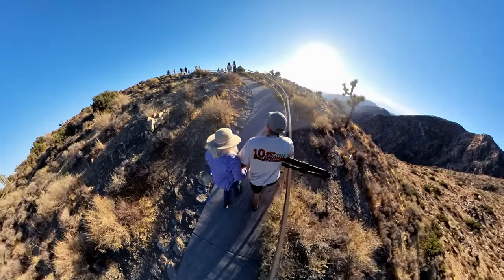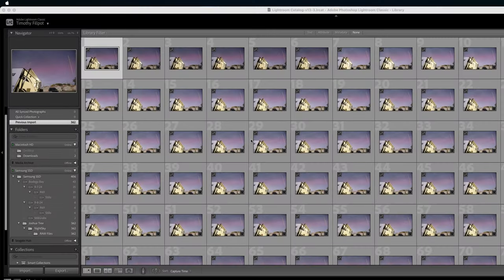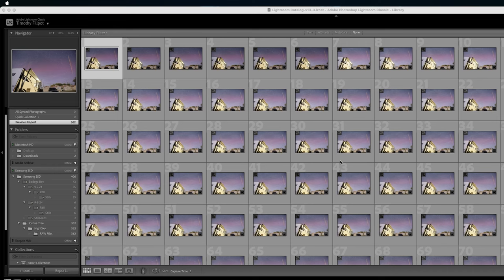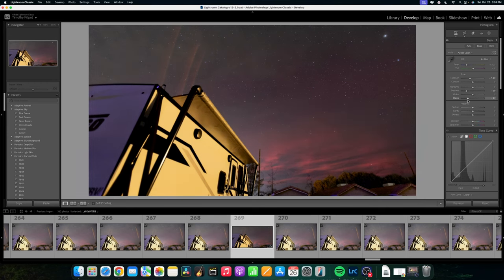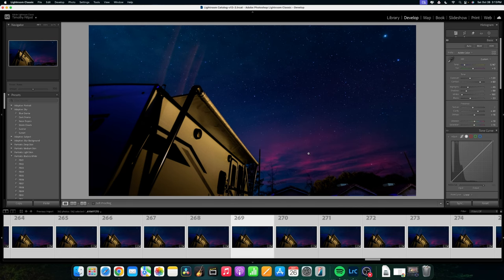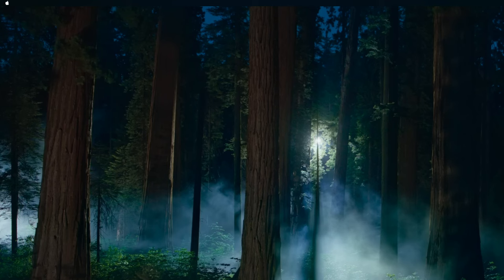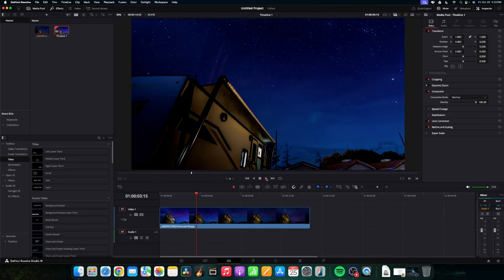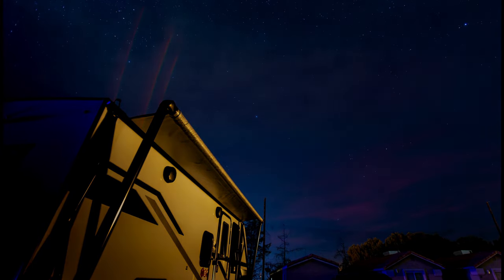How To: NightLapse (Time Lapse) Photography Tutorial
Learn how to capture breathtaking nightlapse (time-lapse) photography with this tutorial. In this video, we dive into the techniques and settings needed to master time-lapse photography, perfect for beginners and enthusiasts alike. Discover how to set up your camera for stunning night skies, whether you’re on a travel adventure or in your own backyard. We’ll cover everything from gear and camera settings to practical tips for nighttime photography.

We are Tim and Lillian Fillpot with Fillpot Adventures: RV Travel and Lifestyle YouTube Creators who love travel, exploring, discovering and connecting.

If you've ever been curious about capturing star trails, motion in the night sky, or creating dynamic videos using nightlapse techniques, this is the tutorial for you. We'll also walk through the editing process, showing you how to bring your time-lapse to life in video editing software. Perfect for those new to night photography or time-lapse videography, this video breaks down the process into easy-to-follow steps.

Ready to start creating stunning travel memories with nightlapse photography? Hit play and start learning!